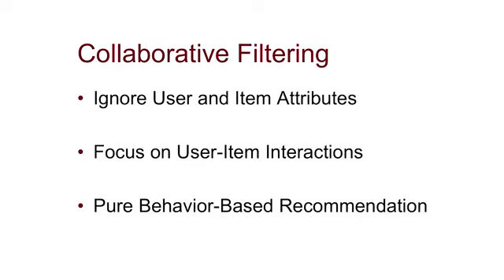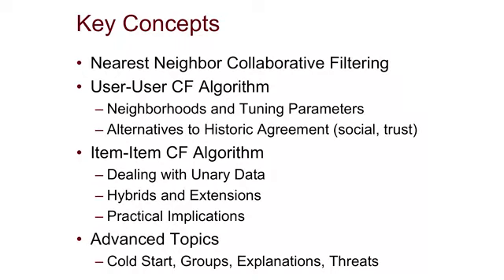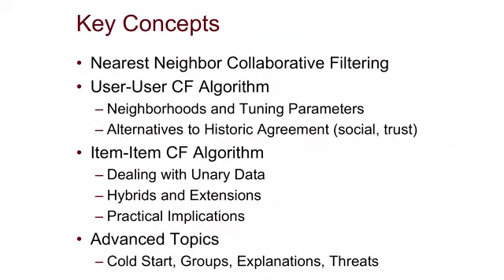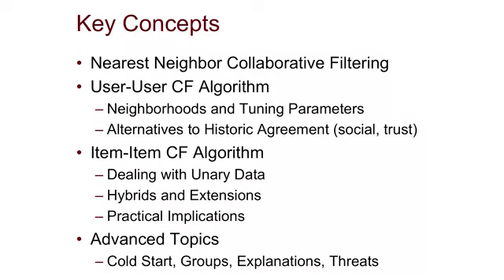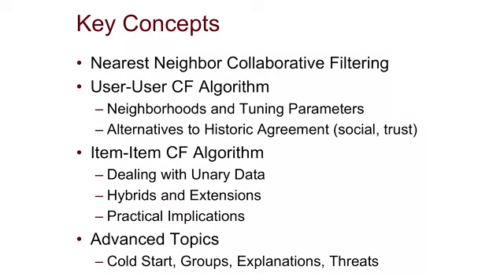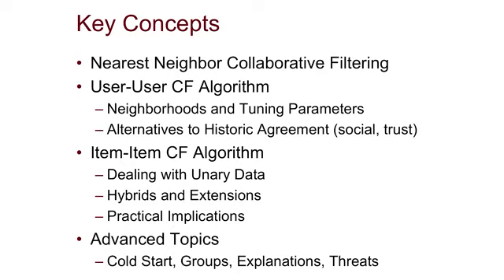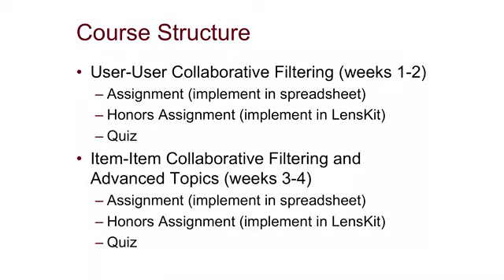Nearest Neighbor Collaborative Filtering - Learn Machine Learning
This is the best Machine Learning course
Nearest Neighbor Collaborative Filtering overview
In this course, you will learn the fundamental techniques for making personalized recommendations through nearest-neighbor techniques. First you will learn user-user collaborative filtering, an algorithm that identifies other people with similar tastes to a target user and combines their ratings to make recommendations for that user. You will explore and implement variations of the user-user algorithm, and will explore the benefits and drawbacks of the general approach. Then you will learn the widely-practiced item-item collaborative filtering algorithm, which identifies global product associations from user ratings, but uses these product associations to provide personalized recommendations based on a user's own product ratings.